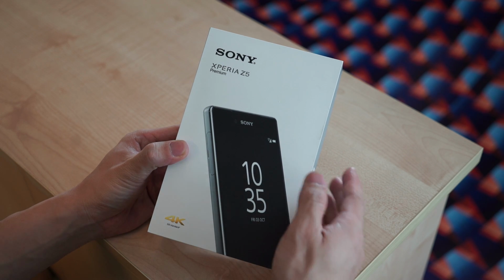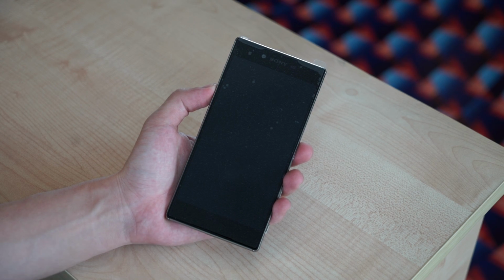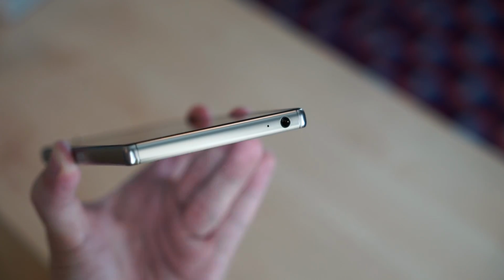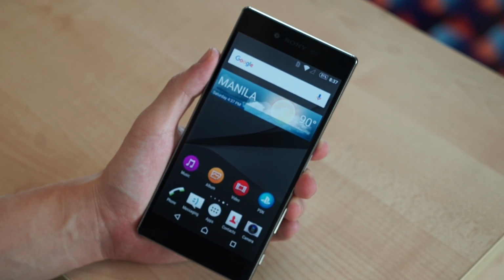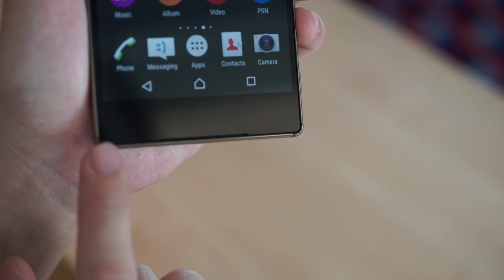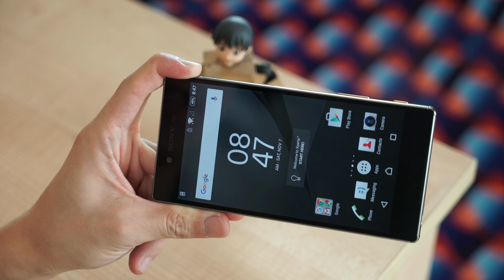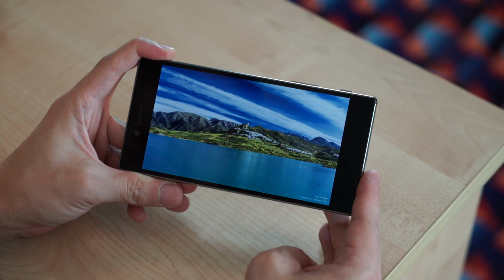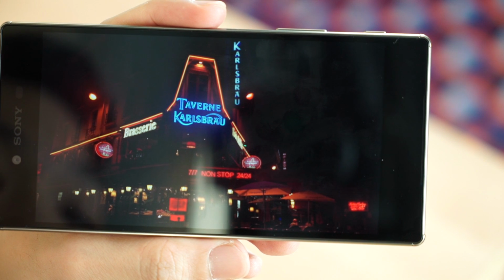Sony Xperia Z5 Premium Unboxing & Hands-On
The Sony Xperia Z5 Premium is the world's first smartphone with a 4K display. As its name implies it is also boasts of the most high-end spec sheets of any smartphone in the market today. Apart from its glorious 5.5-inch 4K display, we also love the fact that it has front facing speakers, a fingerprint scanner built into its power button, has provisions for an optional micro SD card slot, and is waterproof!

Editor's Note: We unboxed a demo unit from Sony. Most likely the retail version will include headphones.